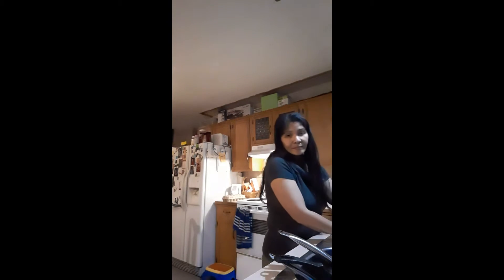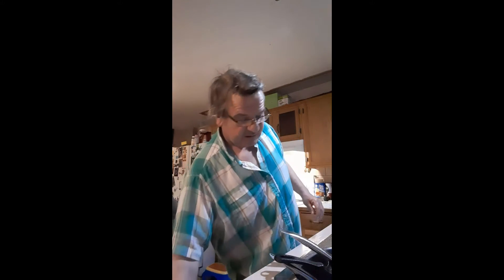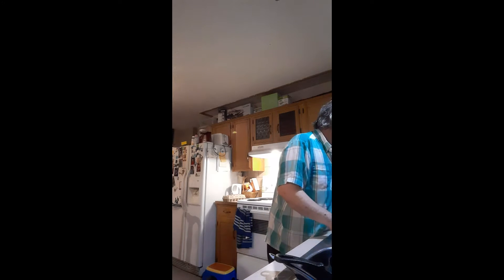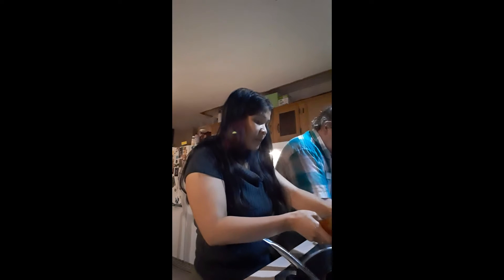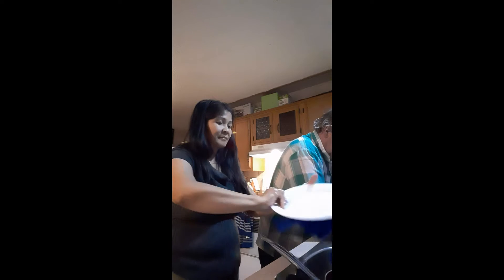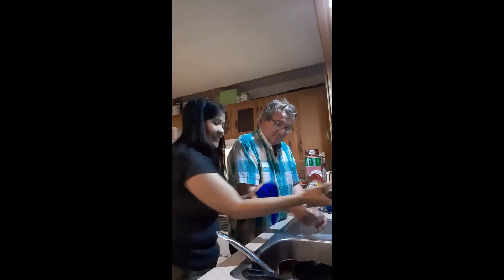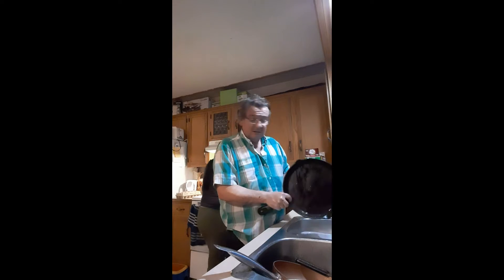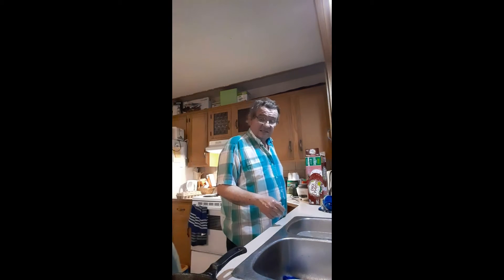CLEANING THE DISHES AND TELLING MY HUSBAND THAT I ALMOST BURN THE HOUSE